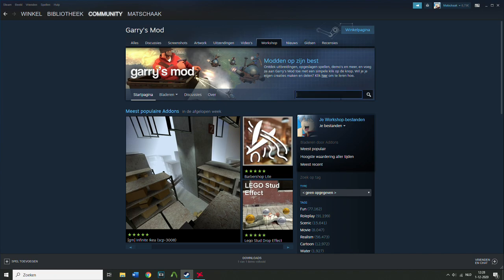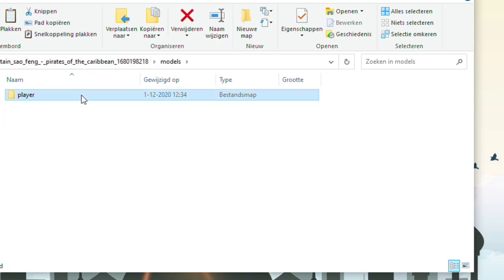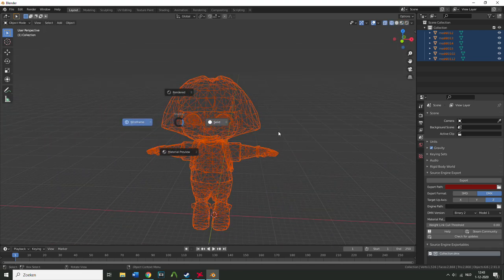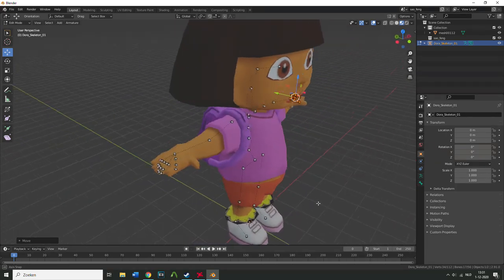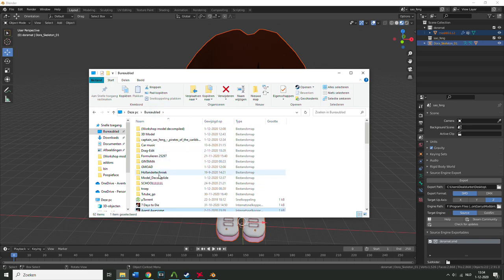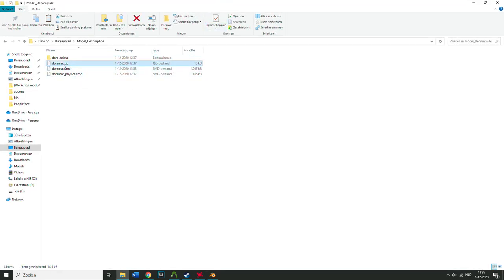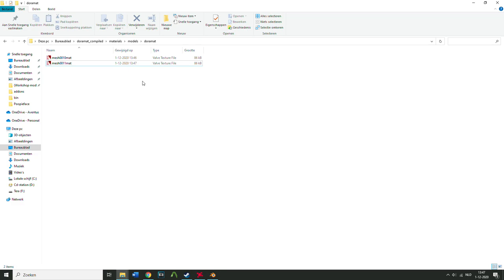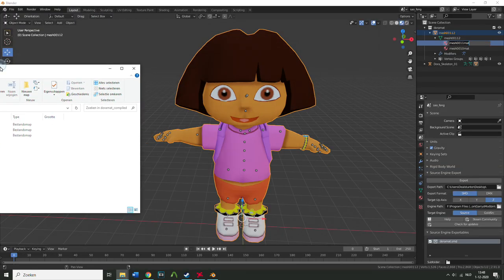How to create Gmod playermodel from Blender Complete Models and Textures Easy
The only easy tutorial you need to create your own 3D player model in Garry's Mod. How to create the models MTL / SMD and textures VTF and VTM.

Look for them or watch other video's on youtube.
Programs:
-Garry's Mod (itself of course)
- Blender (2.9 older also work) : free on steam download
-Crowbar
-Gmad Extractor
-Java SE
-Notepad ++
-VTFEdit
-GMPT (needed to upload model to workshop)